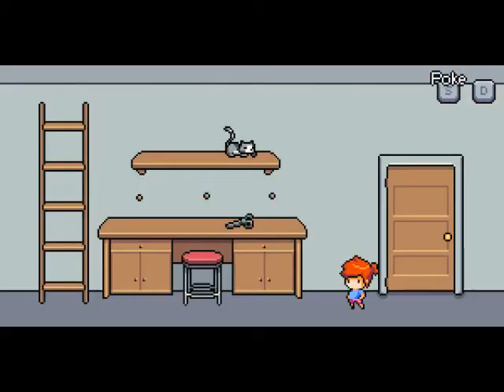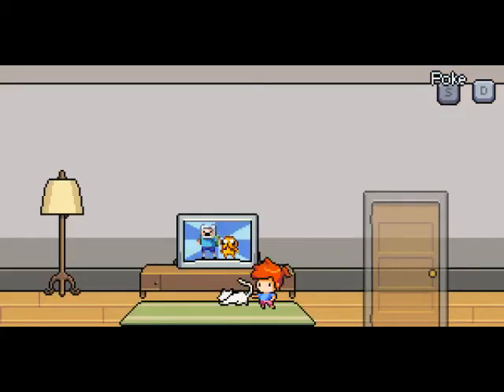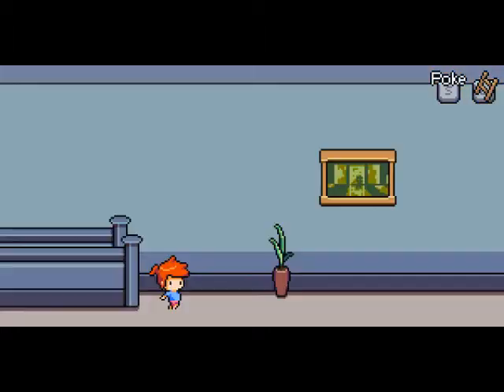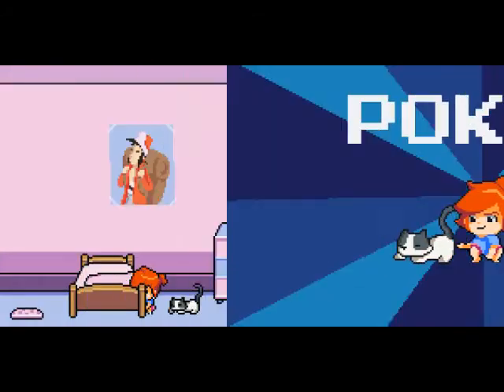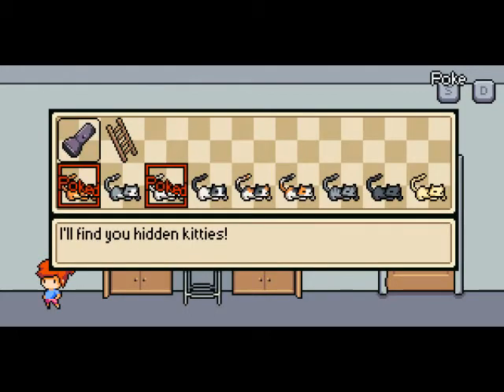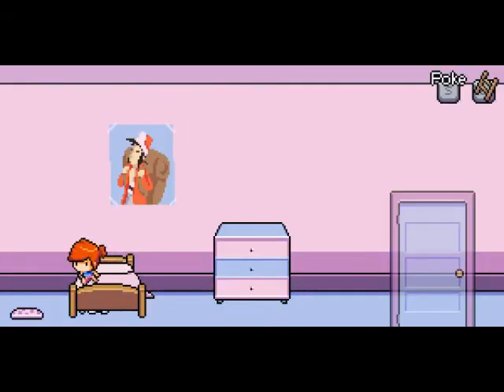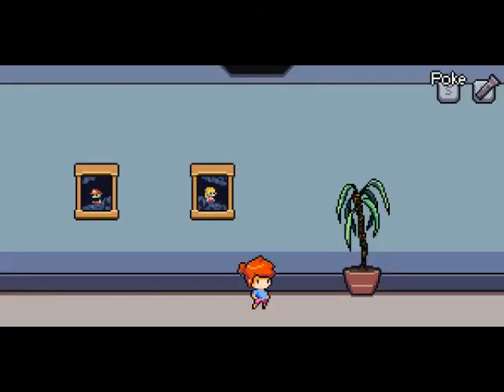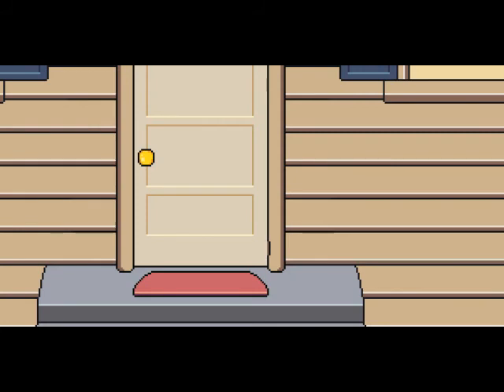Cat Poke - Indie Game Reviews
A fun little game with cute graphics and a neat concept.